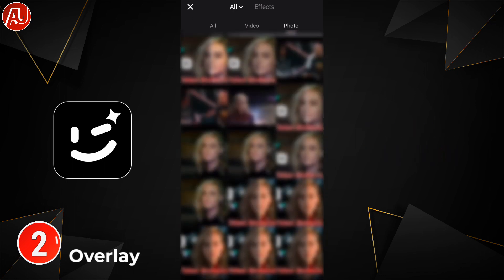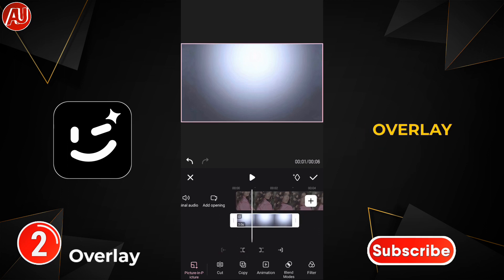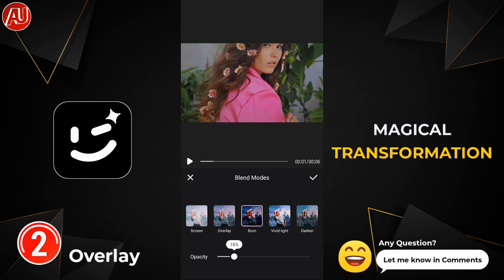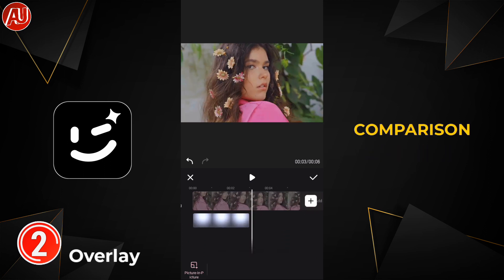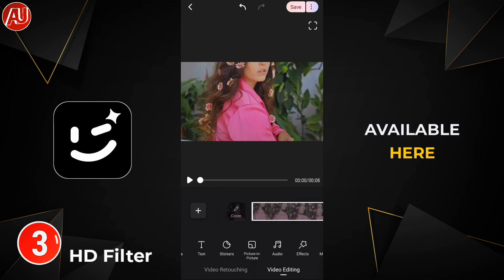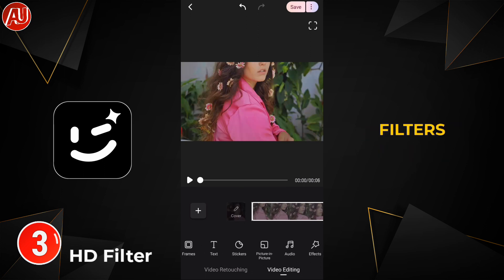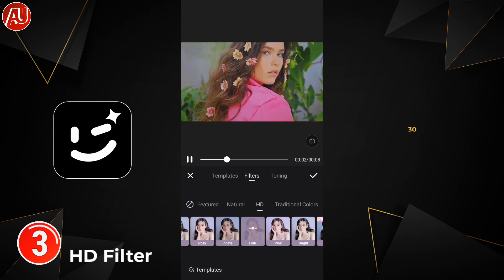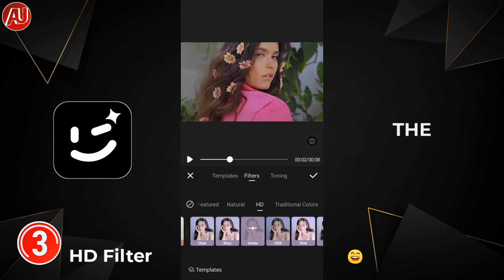Video AI Color Enhancement High Quality - Video Toning Colour Grading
Video AI Color Enhancement High Quality. Video Toning Colour Grading. Wink is the best option when it comes to video enhancer apps. Not only AI Color Enhancer. It has HD, Ultra HD High Quality and Portrait Enhancement models available. Its AI color Enhancement supported several color adjustment tools and some unique features. Low quality videos magically transform to High Quality 2k and 4k respectively. AI Repair Tool increases video resolution and details and also the colours.